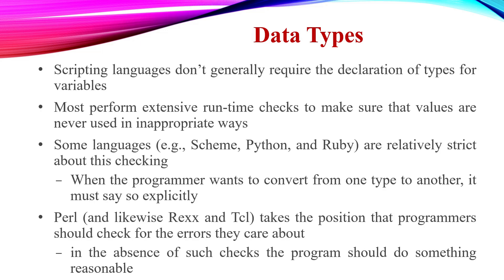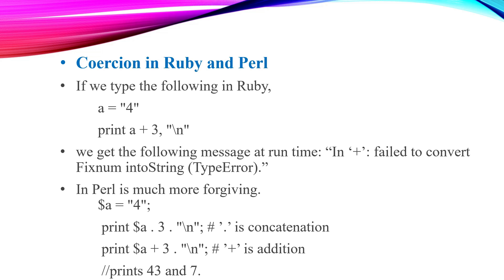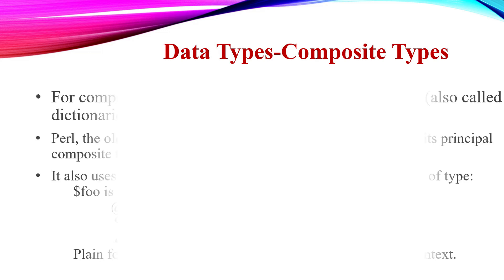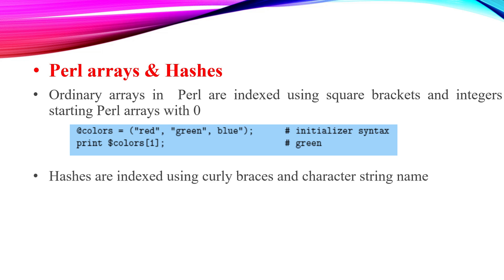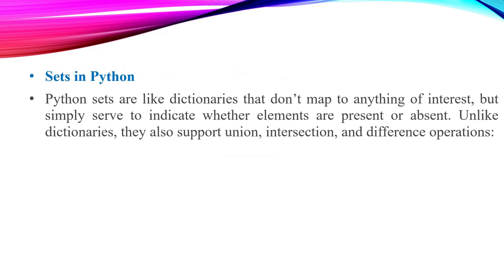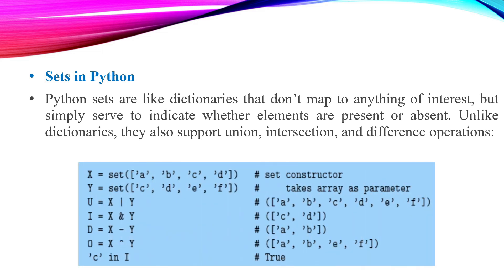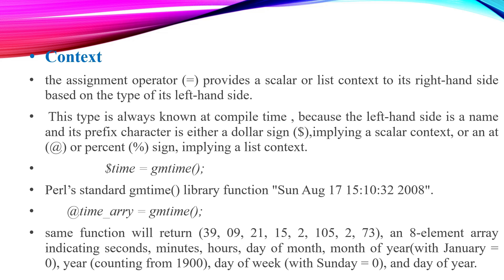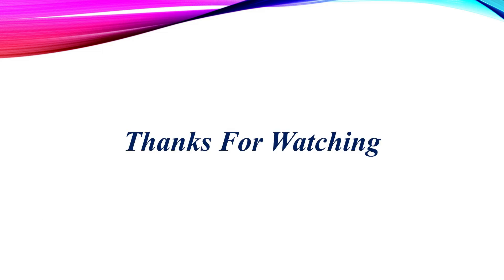KTU CS403 PROGRAMMING PARADIGMS|IFeatures of Scripting Languages|Data Types|Object Orientation|BTech